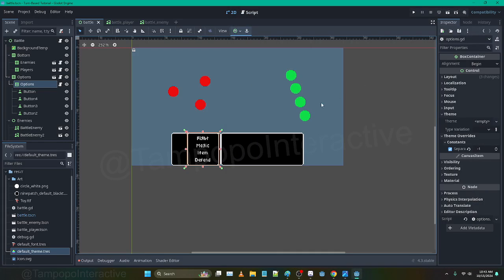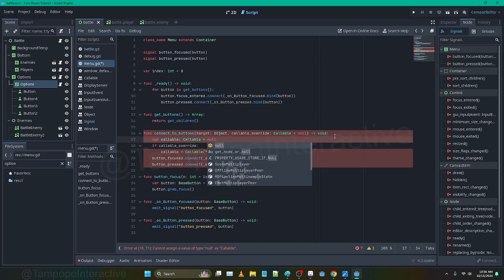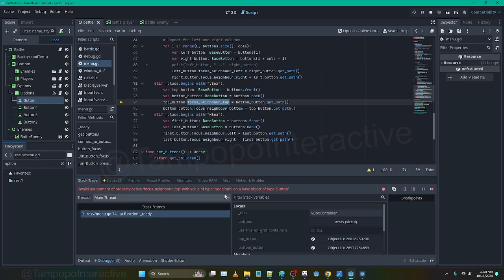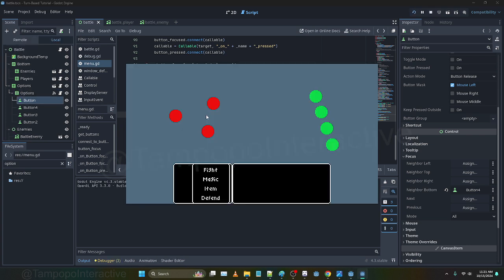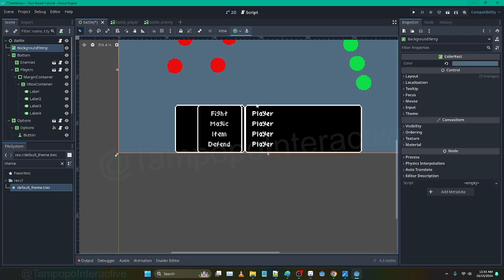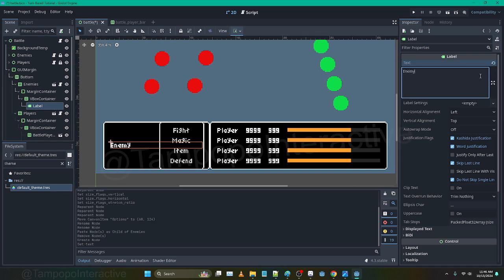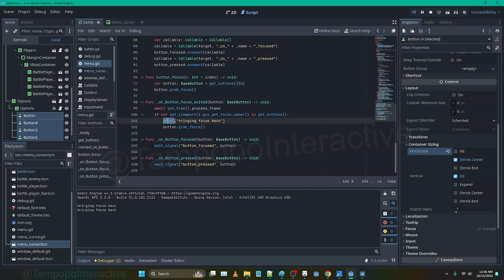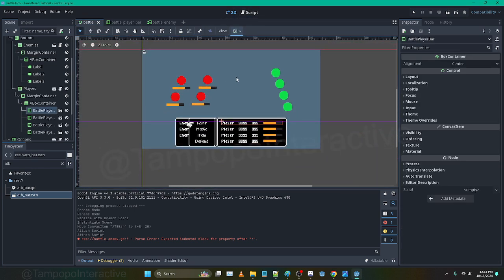How To Make a 2D Turn-Based JRPG in Godot 4 -- Pt 2: Battle, ATB, Cursor, Menus, GUI, RPG Tutorial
Welcome to my new RPG tutorial series! This time around, we're using Godot 4 and utilizing an "active time battle" system with side-view battle actors, a la Final Fantasy and many other JRPGs!

As always, let me know if you have any questions or feedback!